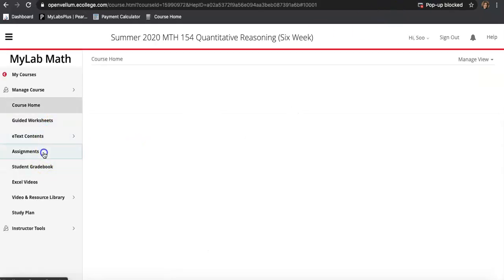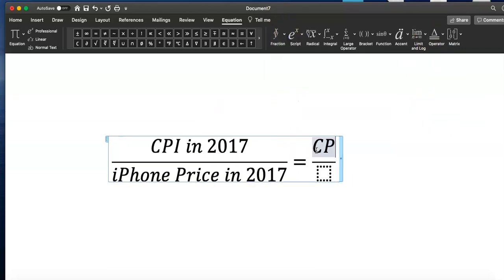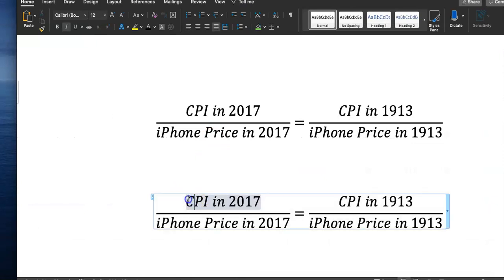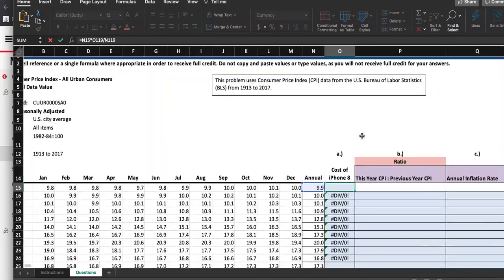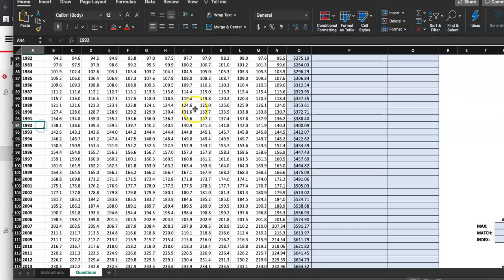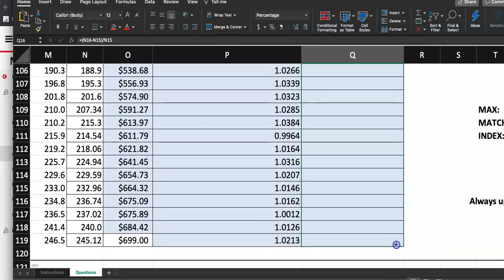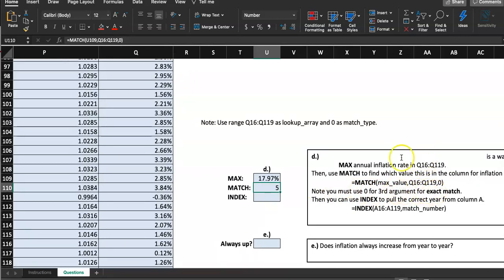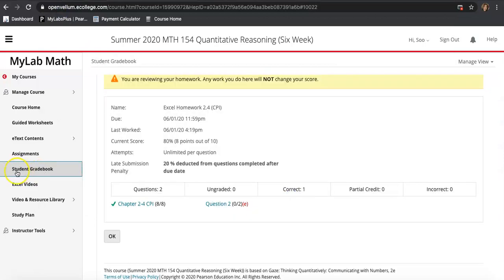Excel Homework 2.4 CPI Video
In this problem, you will find and investigate the inflation rates using CPI.